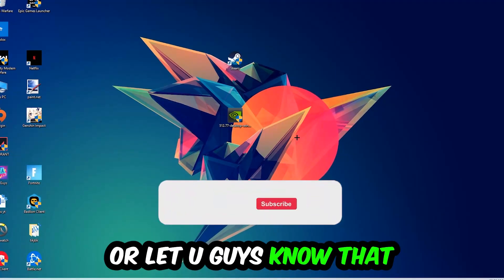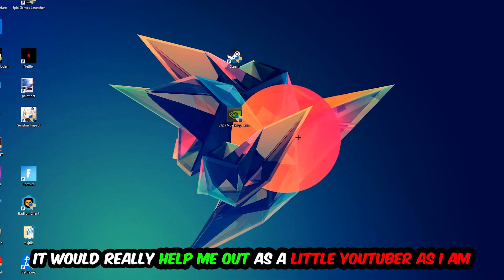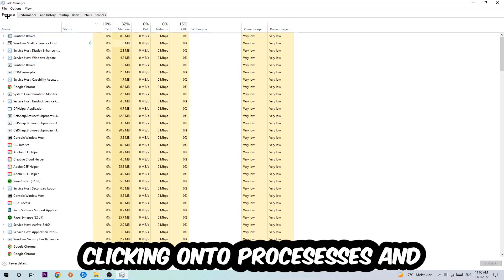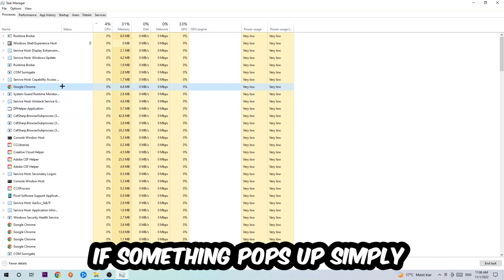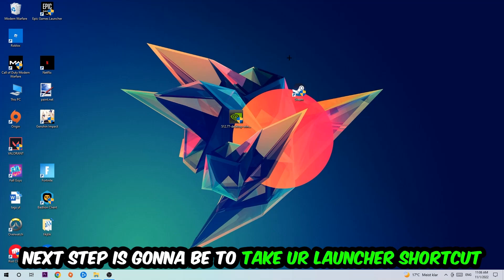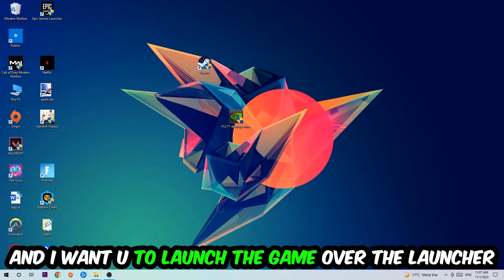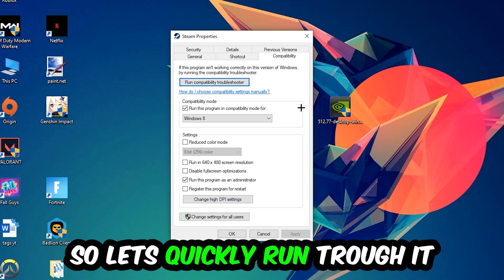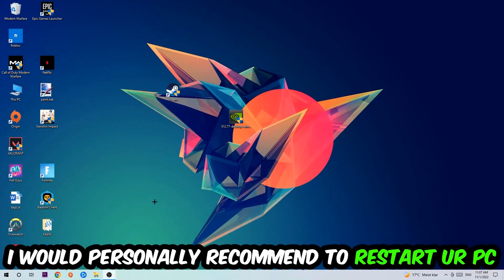Bluestacks – How to Fix Crash on Startup – Complete Tutorial